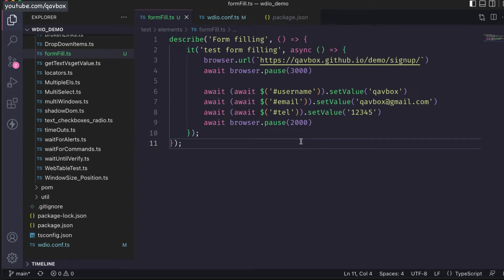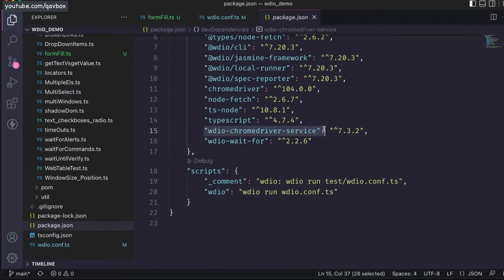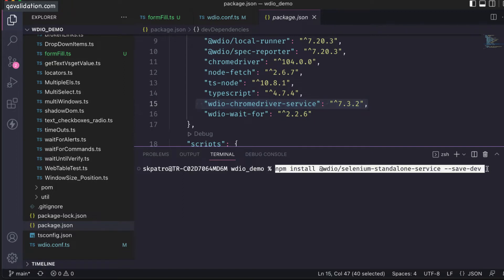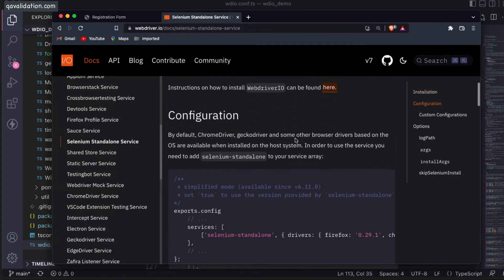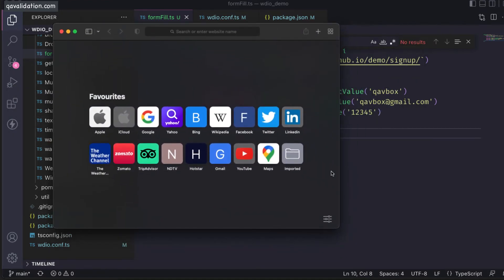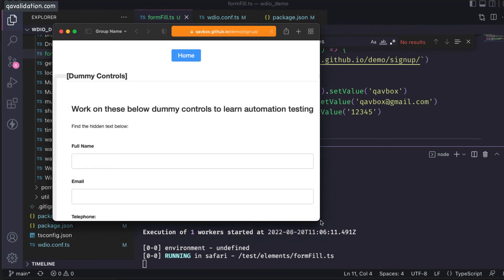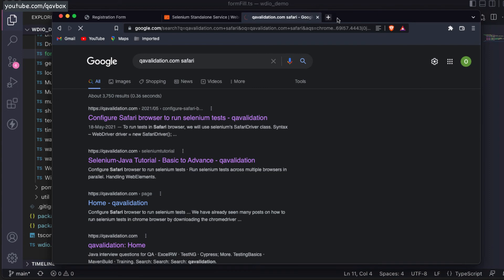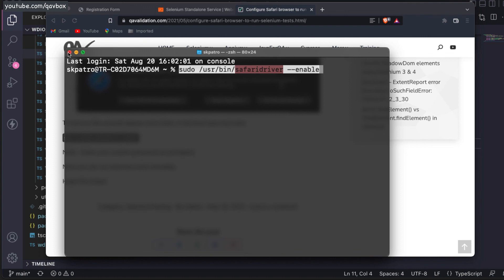Run webdriverIO tests on Safari browser | Selenium Standalone service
This video will explain on how to setup Safari browser and run the wdio tests on Safari browser.
We will use selenium standalone service to achieve this.

npm install @wdio/selenium-standalone-service --save-dev